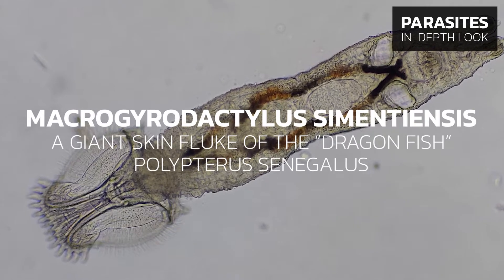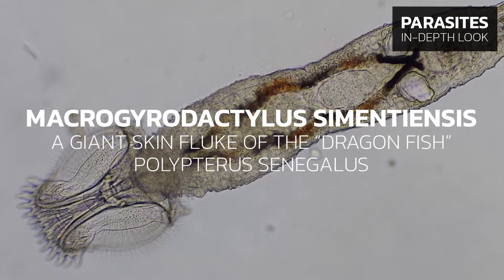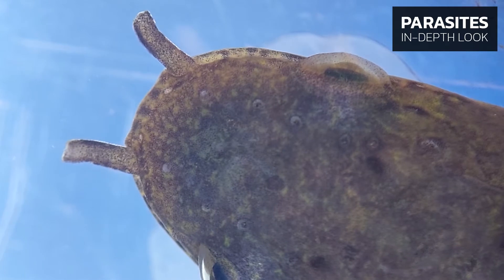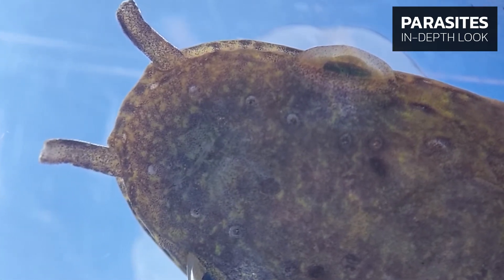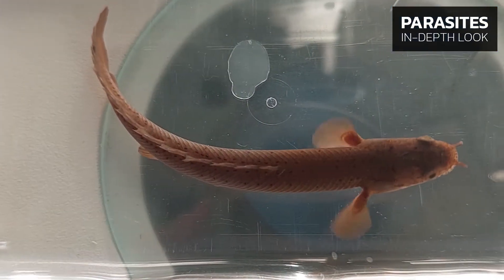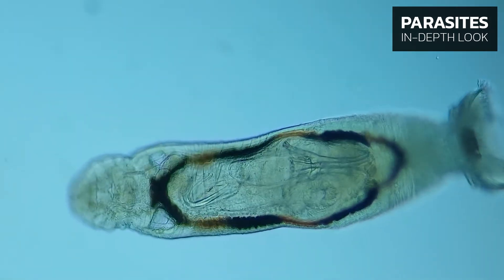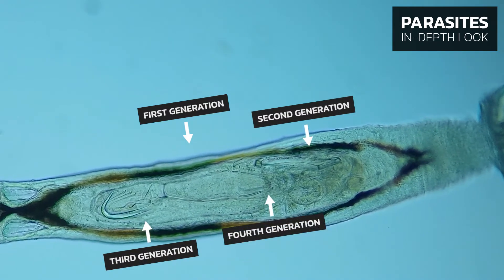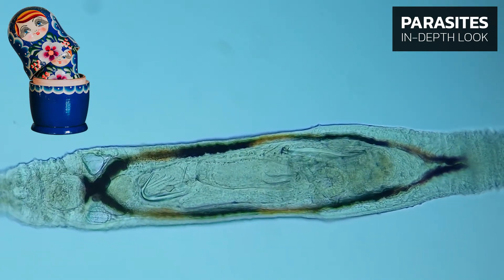HUGE Skin Fluke On Polypterus Senegalus - Dragon Fish • Macrogyrodactylus simentiensis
If miniscule aquarium pianos existed, Macrogyrodactylus simentiensis played underwater concerts. Members of the genus Macrogyrodactylus are among the largest parasitic skin flukes in the world and are found on African fish species. Macrogyrodactylus simentiensis parasitizes the prehistoric dragon fish - Polypterus senegalus. Due to its impressive size, which reaches 1 to 2 mm, Macrogyrodactylus simentiensis can be seen with the naked eye.

Macrogyrodactylus simentiensis, a giant skin fluke of the “Dragon Fish” Polypterus senegalus

00:00 Intro
00:09 Introduction to the parasite
00:41 Symptoms
01:32 Treatment
01:53 In-depth look Macrogyrodactylus
03:39 Conclusion

Symptoms of Macrogyrodactylus simentiensis infections:
- The fish are stressed, get scared when people approach the aquarium or hide and don’t move
- A transparent thick layer of mucus is visible on the fish
- Fish scratch against the bottom or decoration
- In later stages of infection, whitish patches of varying sizes appear on the skin and spots of mucus detach
- Cloudy eyes
- On close examination (or with a magnifying glass) worms can be seen, resembling fine hairs 1 to 2 mm long

Treat the aquarium against this parasite immediately if you observe these symptoms on Polypterus senegalus or other Polypterus species. To combat Macrogyrodactylus simentiensis, we recommend eSHa gdex, which is suitable for all aquariums and safe for invertebrates, plants and biofiltration.

Macrogyrodactylus simentiensis is one of the five known species of the genus Macrogyrodactylus. Macrogyrodactylus simentiensis is host specific, which means that it has not been found parasitizing other fish besides Polypterus senegalus, not even other polypterus species. However, Macrogyrodactylus simentiensis is not the only Macrogyrodactylus species found on Polypterus senegalus. In total 3 species are found: Macrogyrodactylus simentiensis, Macrogyrodactylus polypterid and Macrogyrodactylus sp.

These Macrogyrodactylus species differ from each other in the structure of the attachment disc and the size of the hooks. The attachment disc of Macrogyrodactylus simentiensis has 2 large hammuli (central hooks), 14 small hooks in the lower part of the disc, and 2 small hooks in the upper part of the disc, called marginal hook sickles. Macrogyrodactylus simentiensis moves easily along the fish's body, like a caterpillar, and can be found on any part of the fish body.

Macrogyrodactylus simentiensis, like other skin flukes, are hermaphroditic and viviparous. With the help of a microscope, you can see the larva develop in the body of the mother. What makes this type of reproduction unique is that up to three subsequent generations can be seen developing in a single worm. If we assume that the parent is the first-generation, then a second-generation larva develops inside it, in which a third-generation larva develops and in which finally a fourth-generation larva develops. In other words, these worms are like a Matryoshka nesting doll with several generations of worms hiding inside.

Fortunately these flukes give birth to live offspring instead of laying eggs, which makes it easier to cope with them than egg-laying flukes. In general one course of eSHa gdex is enough to rid your dragonfish of these parasites and make them healthy again.

All the videos, images and graphics used in the videos belong to eSHa Labs / Sea Horse IPC BV.